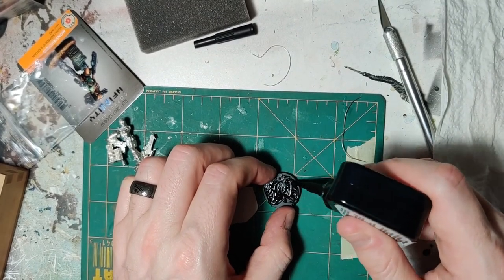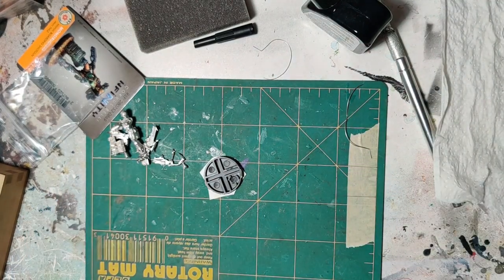Izzy's Painting Workshop Episode 16: Assembling the Monstrucker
In this episode, I assemble a Monstrucker from the Infinity line.